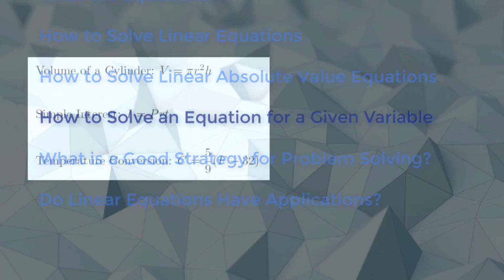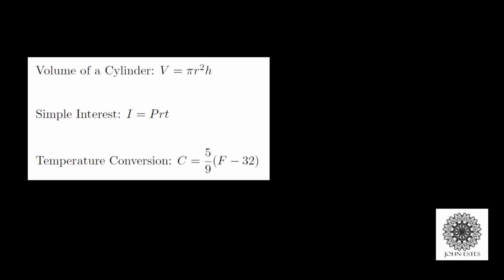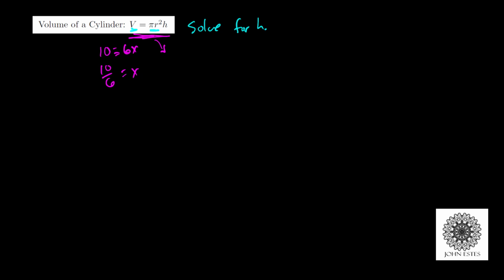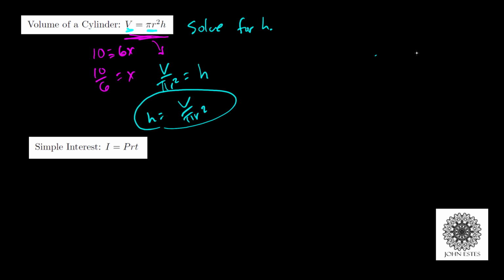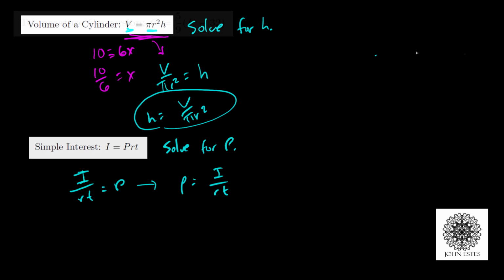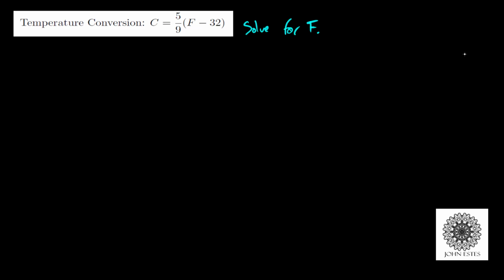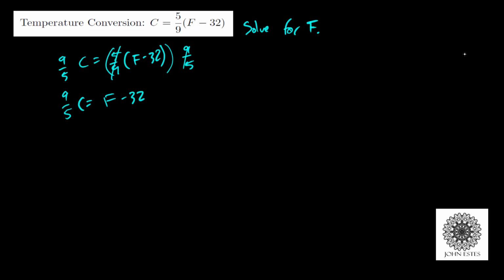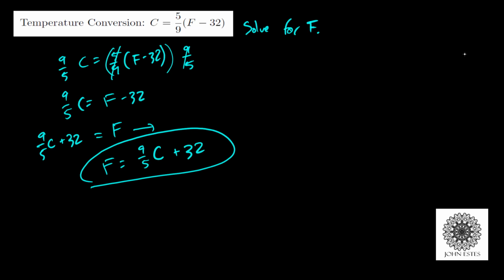How to Solve an Equation for a Given Variable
I need to make a formula using a formula! I'll show you how through the use of algebra.

Do Linear Equations have Applications?
Table of Contents:

00:00 - Introduction
00:03 - Marker 2
00:04 - Marker 1
00:05 - Marker 1
01:15 - Example 1: Volume of a Cylinder
02:16 - Example 2: Simple Interest
03:03 - Example 3: Temperature Conversion
04:15 - Principles of Solving Equations